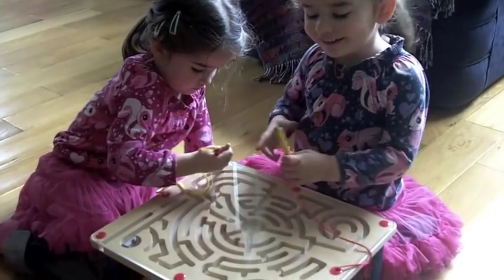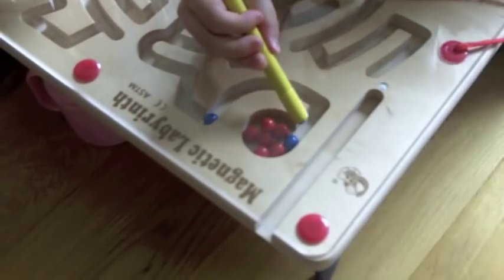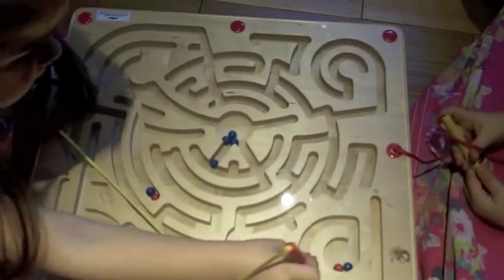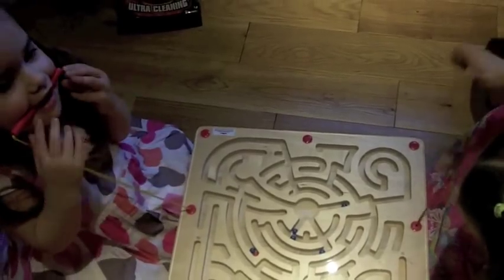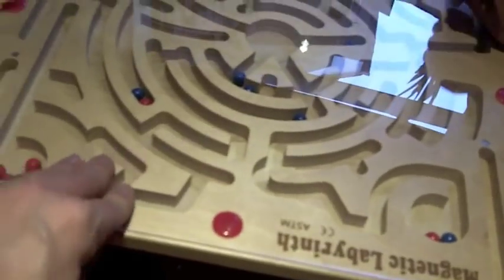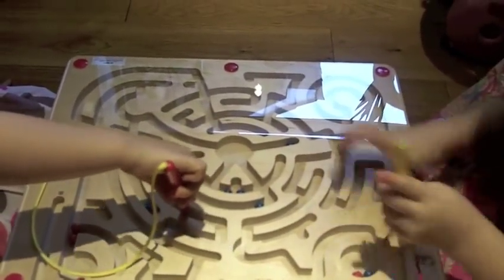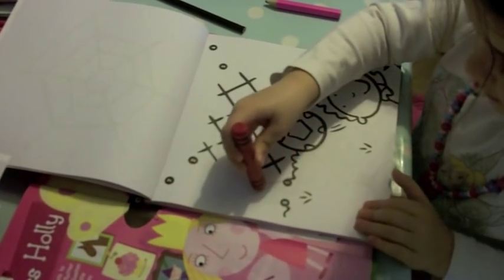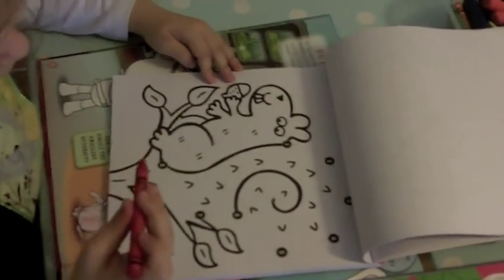John Crane Magnetic Board Game